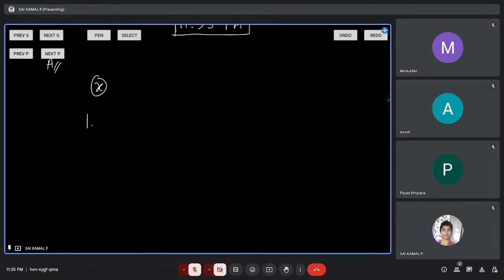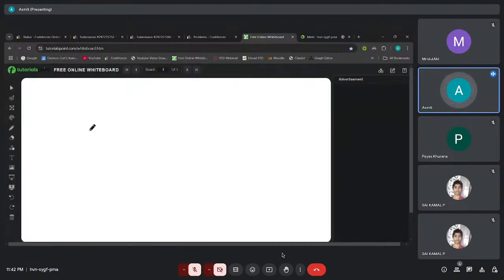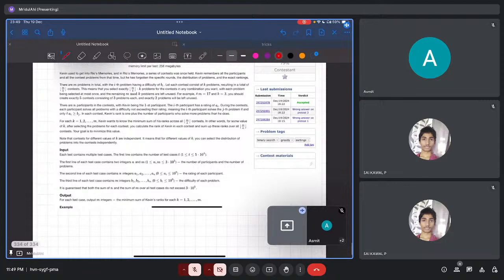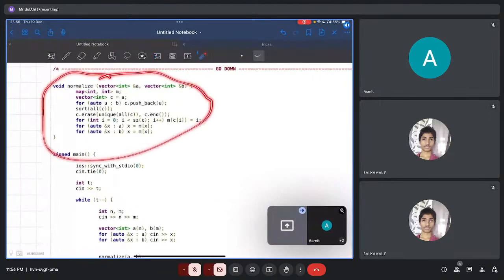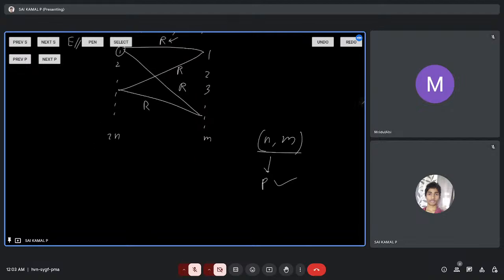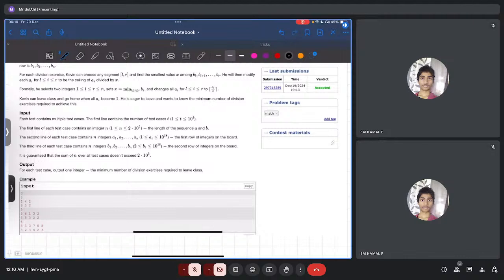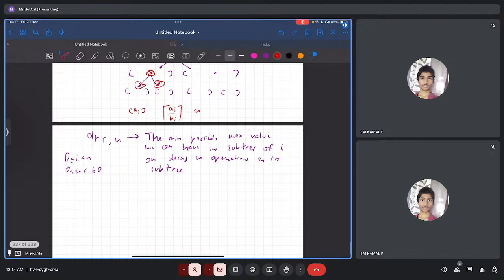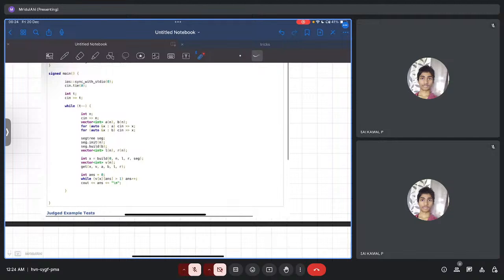Codeforces Global Round 28